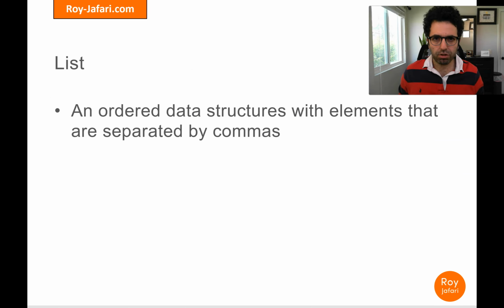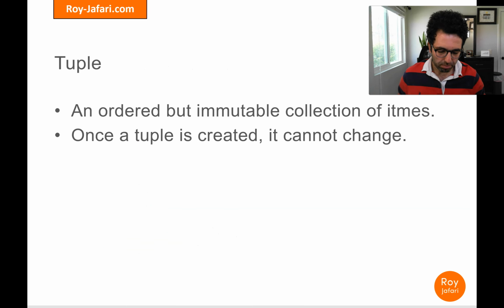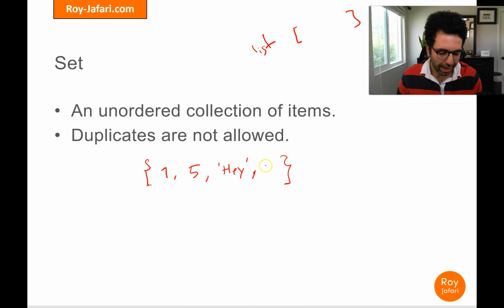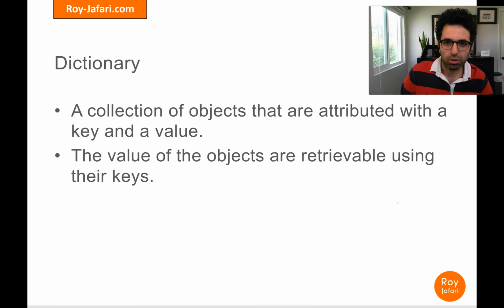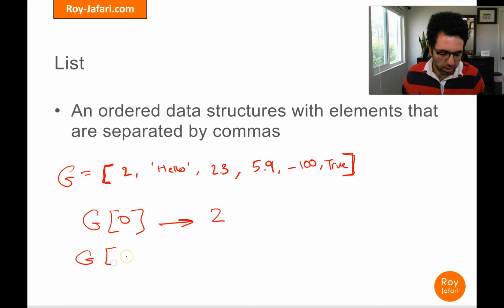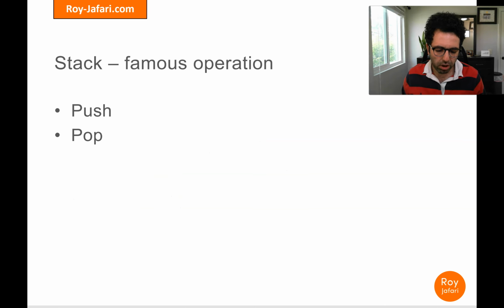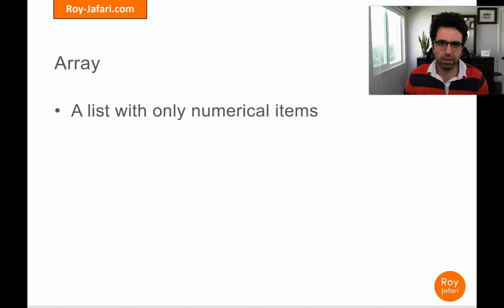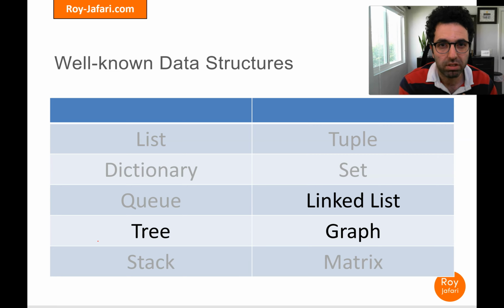Learn the most import programing Data Structures for data analytics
This video introduces the following data structures.

This video is a part of a complete online course called Basic Python Programing for Data Analytics. You can access the sequence of videos at no cost You may also enroll in the paid version of the course that has activities, exams, certificates, and interactions with me

Chapters
0:00 Intro
1:51 List
4:07 Tuple
5:45 Set
8:26 Dictionary
11:23 Stack
13:20 Queue
15:23 Array & Martix
16:36 Summary